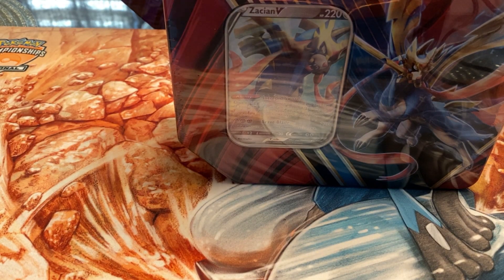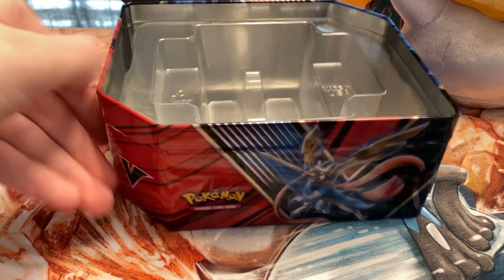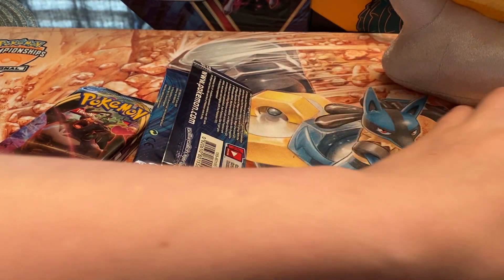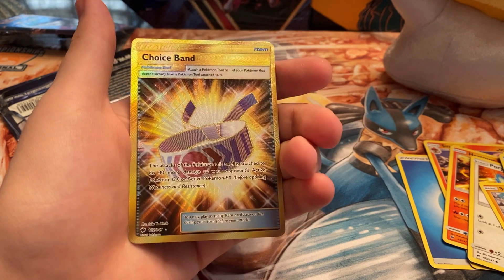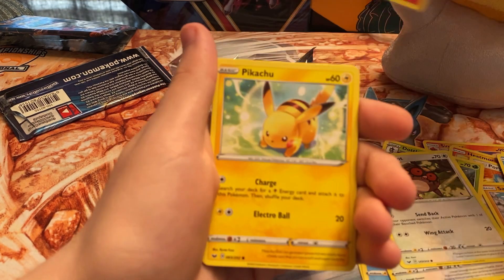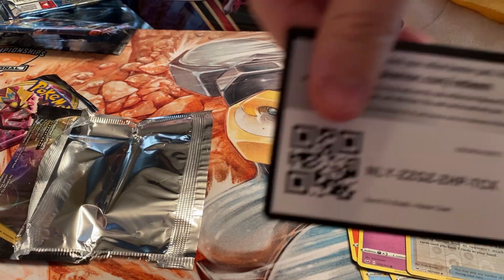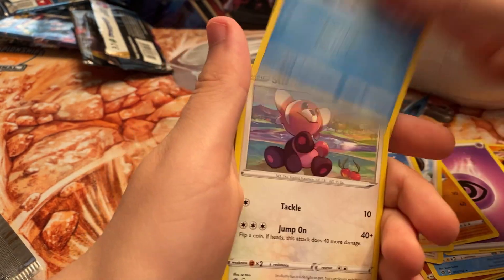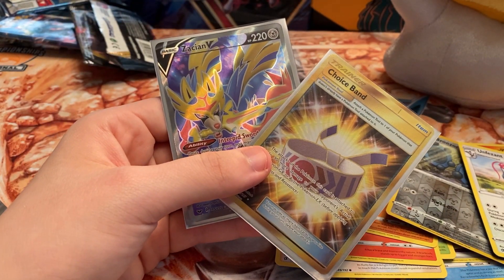*INSANE PULLS* Legends of Galar Zacian V Tin Unboxing!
In today's video we open up Zacian V tin! This tin comes with five packs and gives us a chance to pull the reprint of base set Charizard in Evolutions, the shiny Charizard from Burning Shadows or some V or V Max cards from Sword and Shield Base Set and Rebel Clash!